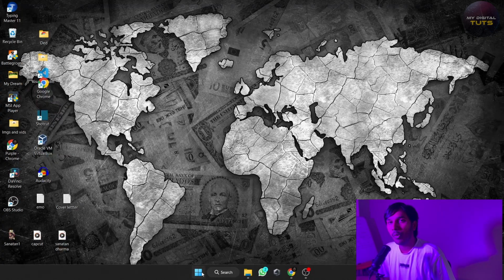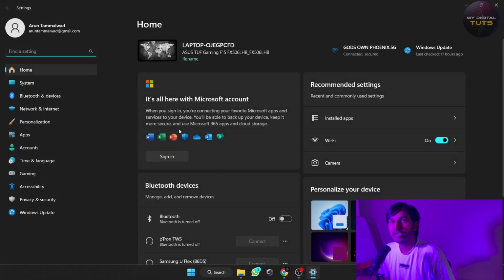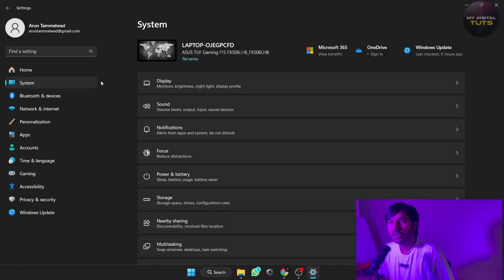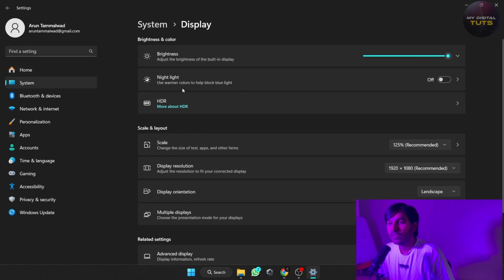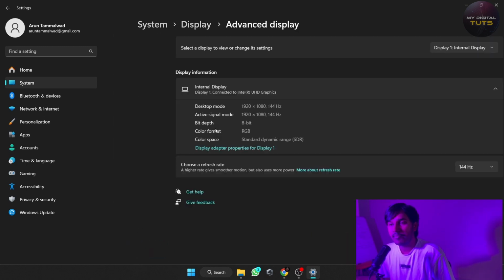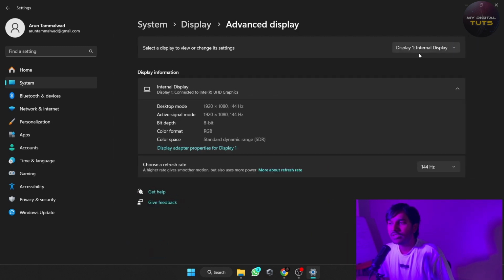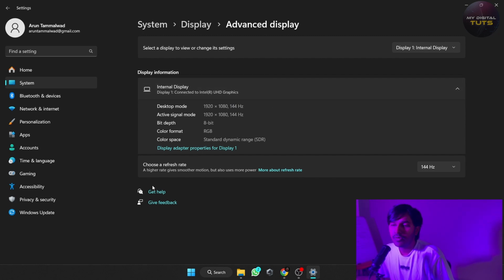How To Check Monitor Hertz (Refresh Rate) 2024 Simple